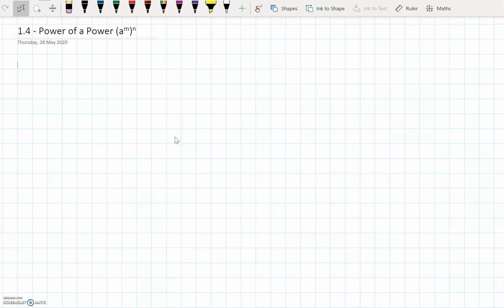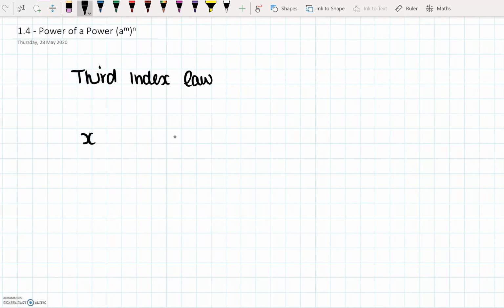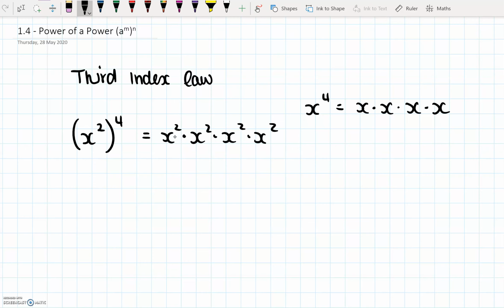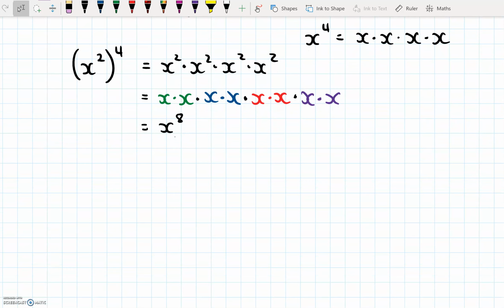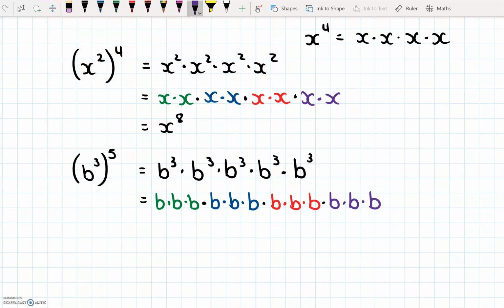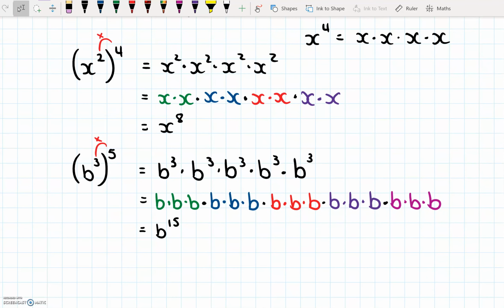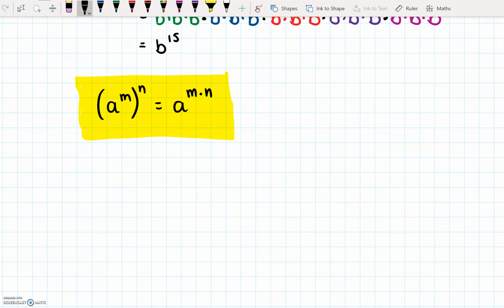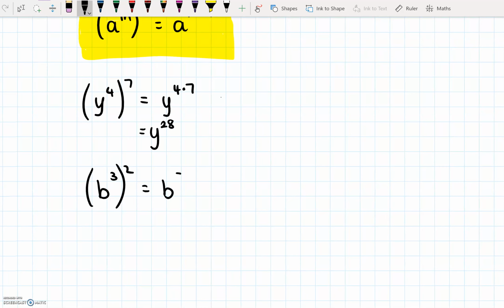vwo2 - Mathematics - Ch1 - 1.4 - The Power of a Power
1.4 - The Power of a Power

Hoofdstuk 1